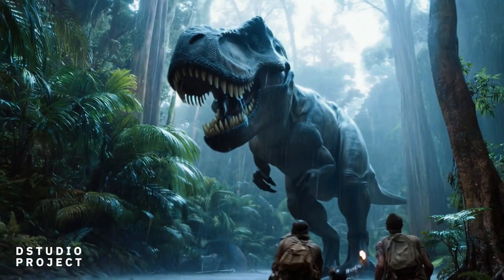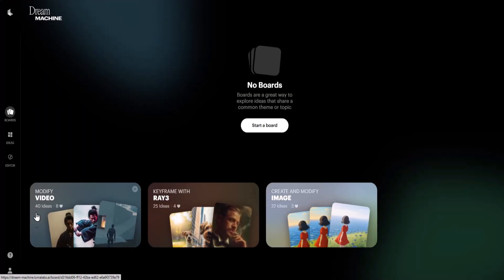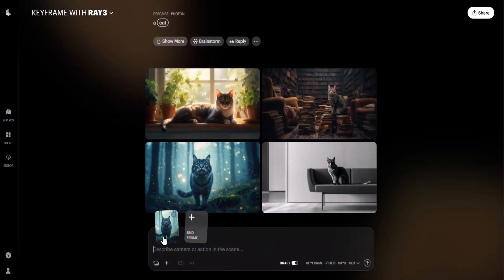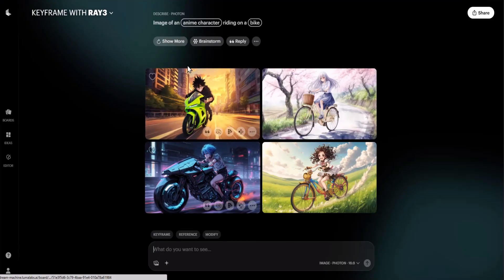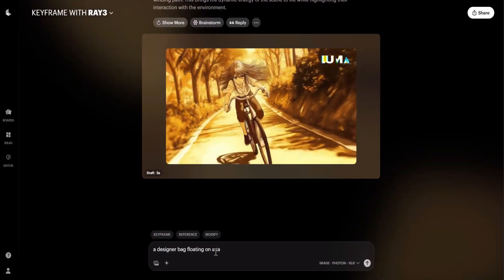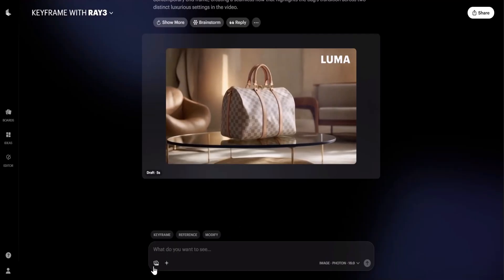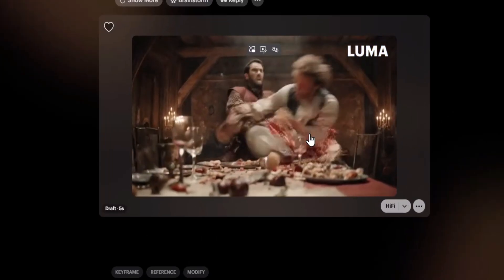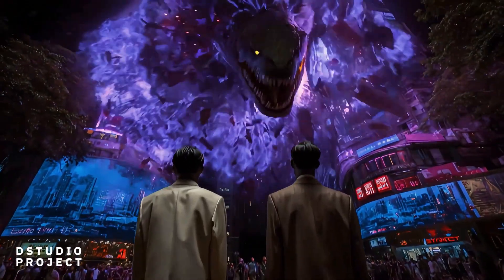How to use Ray3 for FREE (this actually works!)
Get Ray3 (the new Luma AI video model) to spit out pro-looking HDR video — without paying.
In this video I show the exact, working ways to get free Ray3 runs (Dream Machine, Adobe Firefly access, and trial portals) and how to squeeze the most value out of each free option.
What I cover (short):

Exactly where to sign up or look to get free Ray3 runs.
How to use Draft Mode for cheap fast iterations, then render studio quality.
Best prompt tricks and image → video tips to keep credits low.
Quick warnings (don’t be that person):
Free trials and promo windows change fast — if you follow these steps and a portal closes, it’s not a scam, it’s just business. Check the links in the pinned comment for live status.